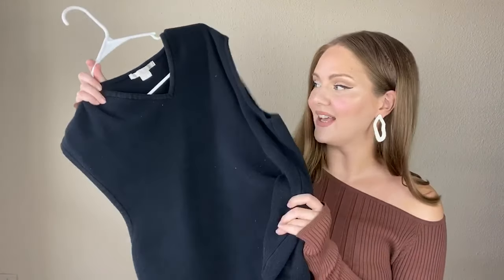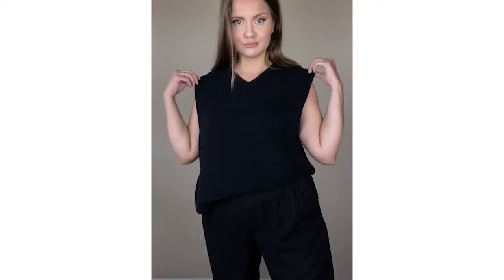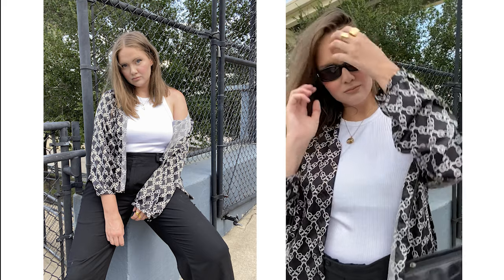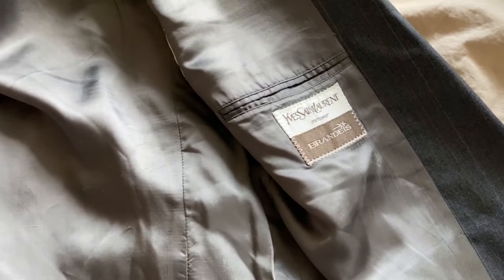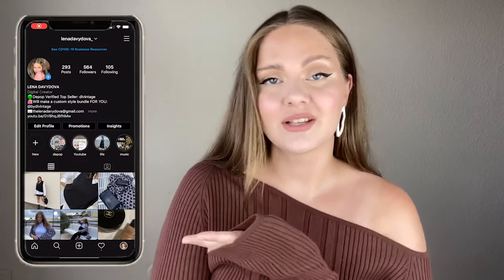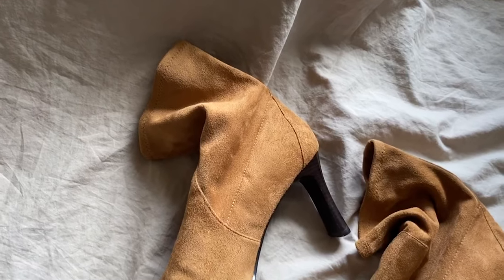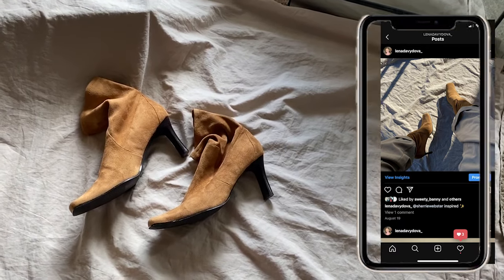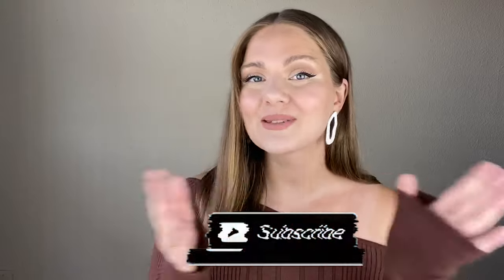FALL THRIFT HAUL | 2020 | WHAT TO WEAR THIS SEASON?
September has come – time for pumpkin spice latte and FALL shopping! Let’s go thrifting for this season & I’ll show you what I’m going to wear!!

» I' M WEARING«
Top: vintage

» MUSIC «